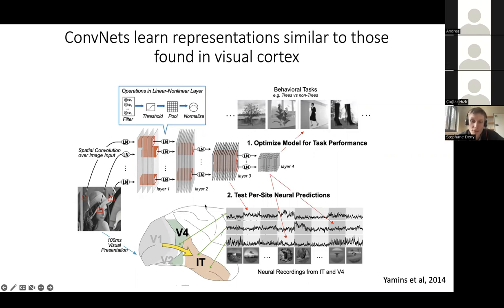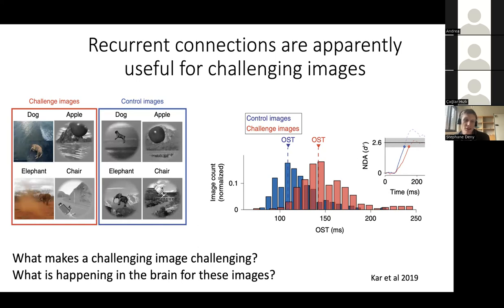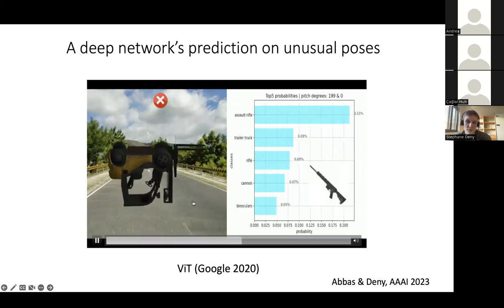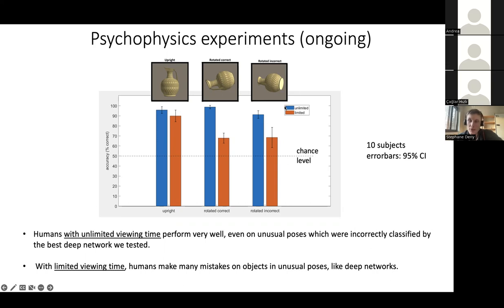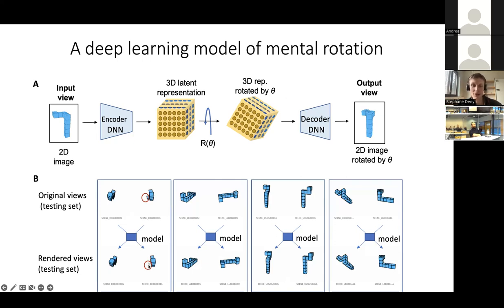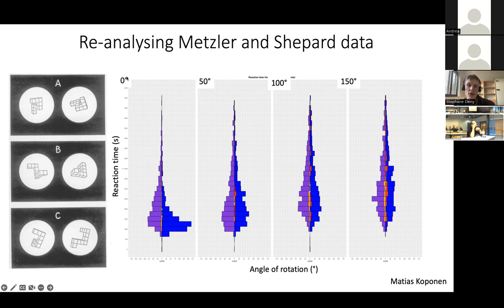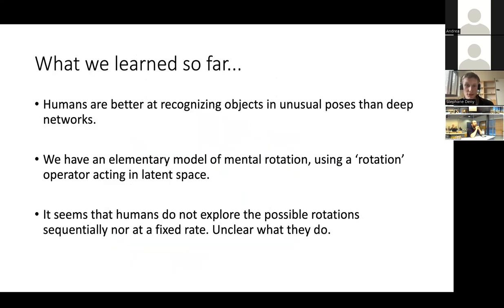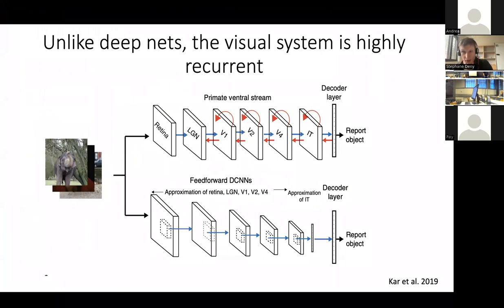Stephane Deny: Modelling mental rotation in the brain using deep learning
Abstract:  Mental rotation denotes our ability to manipulate representations of two-dimensional or three-dimensional objects mentally, which allows us for example to recognise an object seen from an unusual point of view. Deep networks lack such ability, and are indeed less robust than the human visual system to recognise objects in unusual poses. In this talk, I will discuss our ongoing efforts to understand what happens in the brain when it is performing mental rotation, and how similar operations could be implemented in deep learning.

Speakers:  Stephane Deny is assistant professor in the Departments of Neuroscience and Biomedical Engineering and of Computer Science at Aalto University. Before that, he did my PhD in Paris at the Vision Institute in computational neuroscience, and two postdocs respectively at Stanford in theoretical neuroscience and at Facebook AI Research Lab in machine learning. He is interested both in making advances in our understanding of the brain and advances in machine learning.